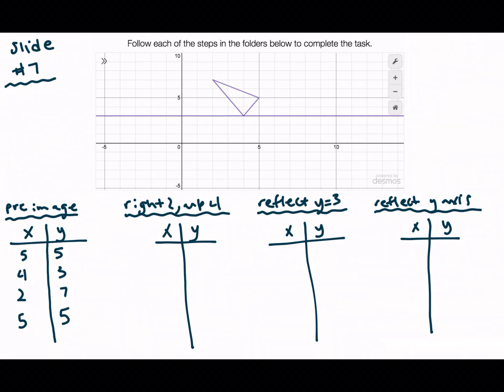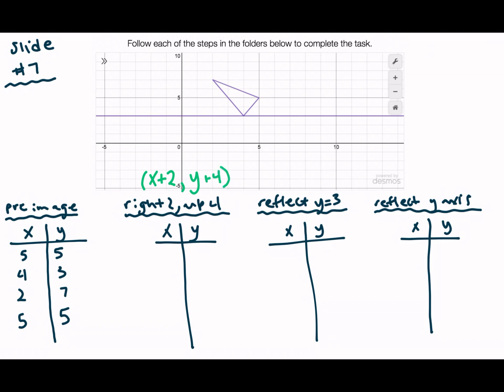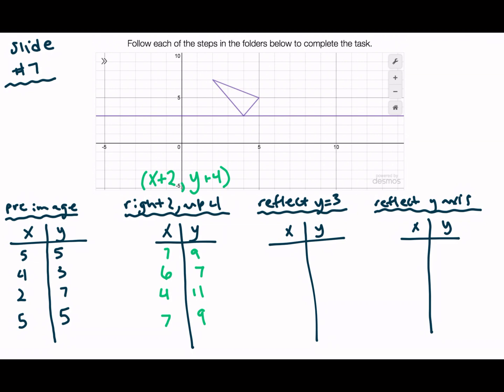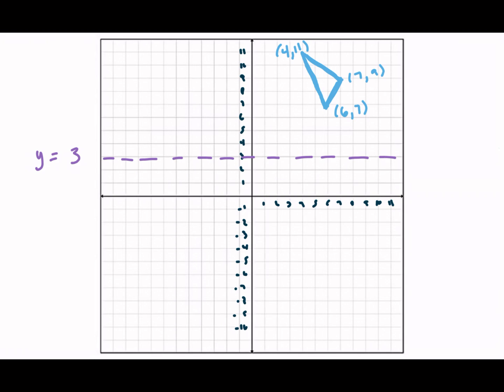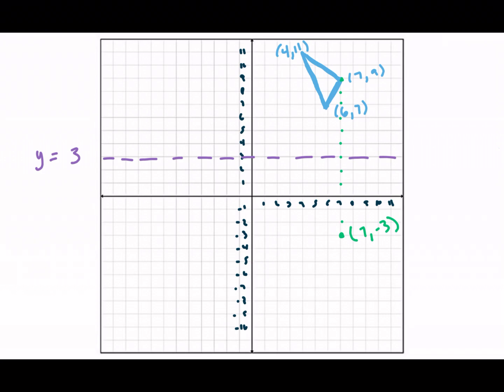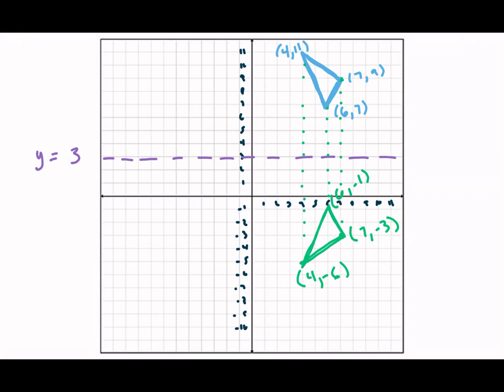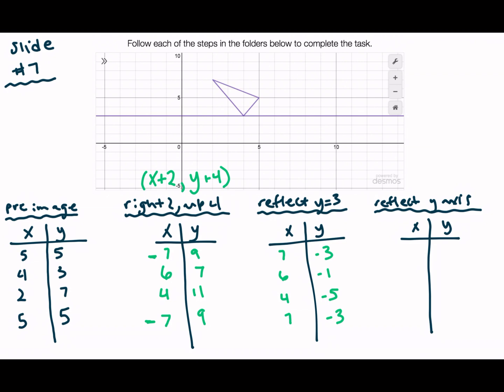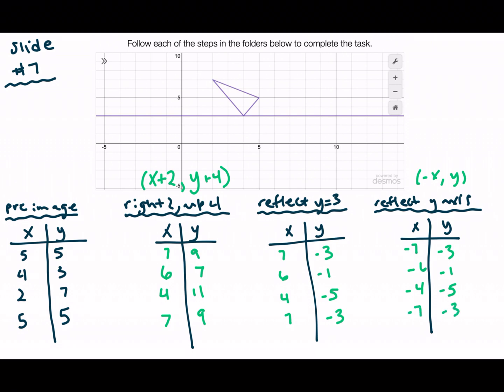9.4 Desmos Slide #7